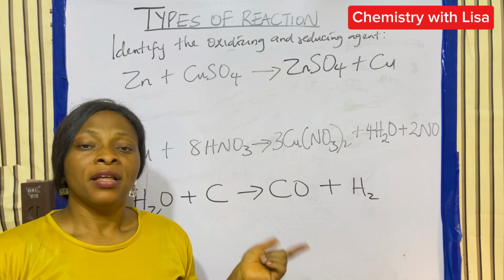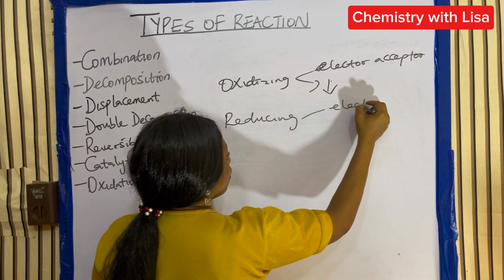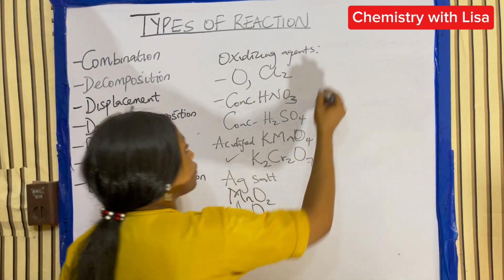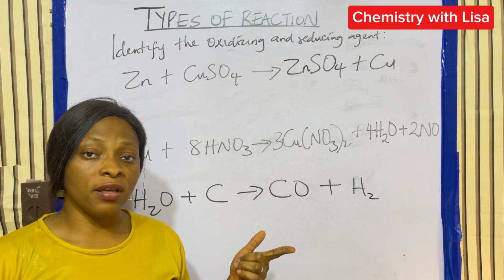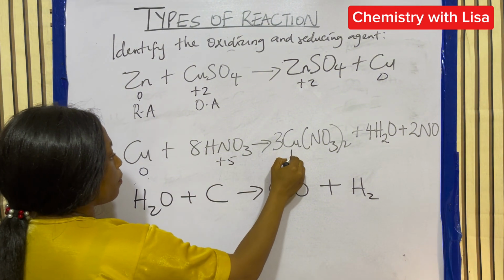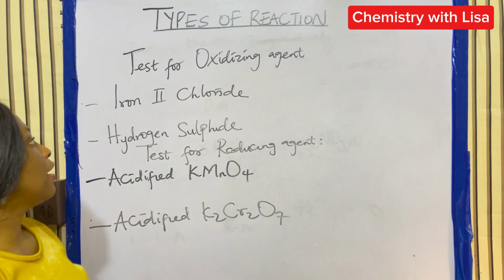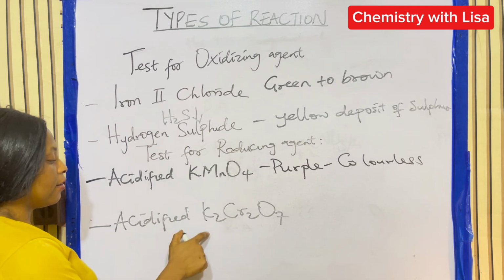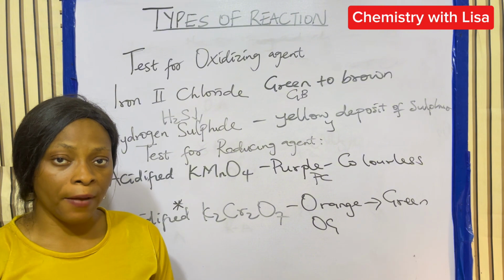JAMB CHEMISTRY 2025 FREE ONLINE LESSON/TUTORIAL ON OXIDATION AND REDUCTION